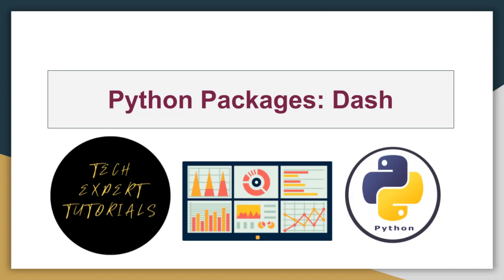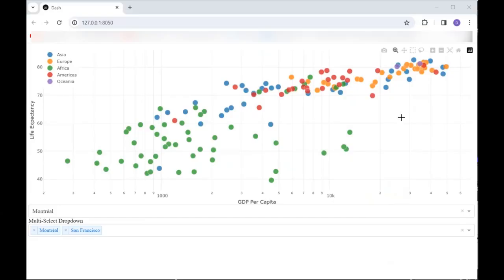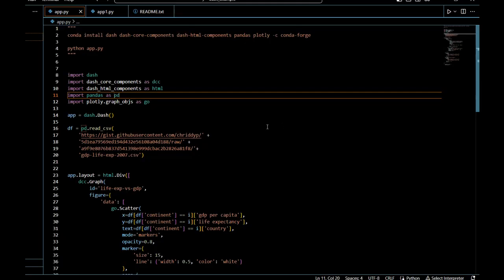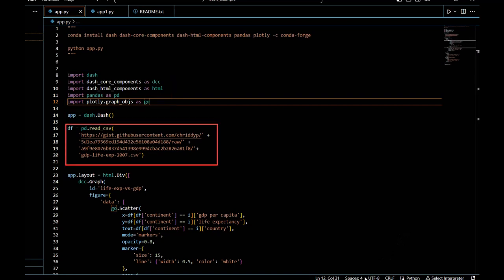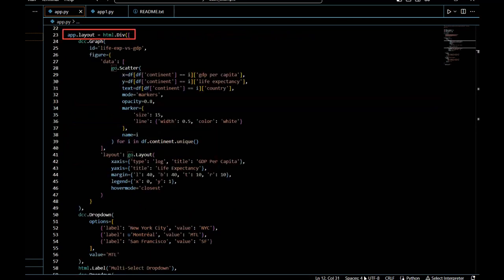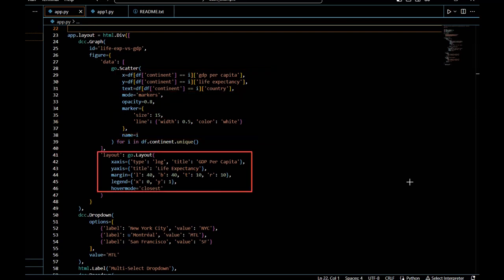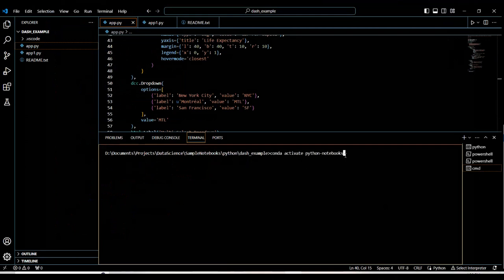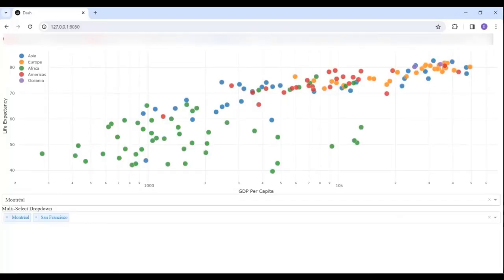Learn Interactive Dashboard with Dash and Plotly in under 5 minutes - Quick Tutorial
Python Plotly Dash Tutorial:

In this video, you will learn how to create a dashboard using the Python Dash Module. We are using VSCode as the IDE and Conda to setup our python environment. We will use a public dataset, in csv format, as our data source, and we'll use Pandas dataframes to read the input file. Finally, we use Plotly to draw the charts to the dashboard.

Code:
conda install dash dash-core-components dash-html-components pandas plotly -c conda-forge

import dash
import dash_core_components as dcc
import dash_html_components as html
import pandas as pd
import plotly.graph_objs as go

app = dash.Dash()

    '5d1ea79569ed194d432e56108a04d188/raw/' +
    'a9f9e8076b837d541398e999dcbac2b2826a81f8/'+
    'gdp-life-exp-2007.csv')

app.layout = html.Div([
    dcc.Graph(
        id='life-exp-vs-gdp',
        figure={
            'data': [
                go.Scatter(
                    x=df[df['continent'] == i]['gdp per capita'],
                    y=df[df['continent'] == i]['life expectancy'],
                    text=df[df['continent'] == i]['country'],
                    mode='markers',
                    opacity=0.8,
                    marker={
                        'size': 15,
                        'line': {'width': 0.5, 'color': 'white'}
                    name=i
                ) for i in df.continent.unique()
            'layout': go.Layout(
                xaxis={'type': 'log', 'title': 'GDP Per Capita'},
                yaxis={'title': 'Life Expectancy'},
                margin={'l': 40, 'b': 40, 't': 10, 'r': 10},
                legend={'x': 0, 'y': 1},
                hovermode='closest'
    dcc.Dropdown(
        options=[
            {'label': 'New York City', 'value': 'NYC'},
            {'label': u'Montréal', 'value': 'MTL'},
            {'label': 'San Francisco', 'value': 'SF'}
        value='MTL'
    html.Label('Multi-Select Dropdown'),
    dcc.Dropdown(
        options=[
        value=['MTL', 'SF'],
        multi=True

if __name__ == '__main__':
    app.run_server()